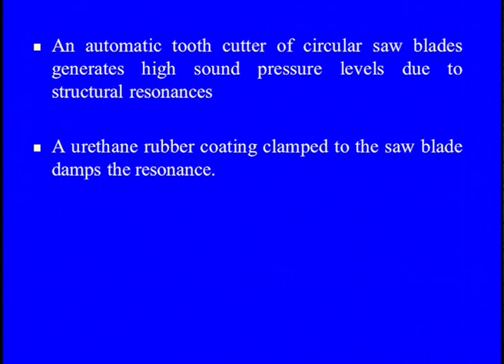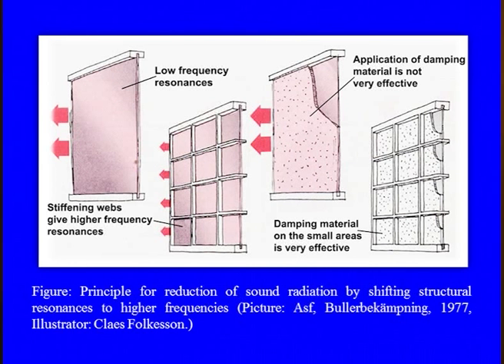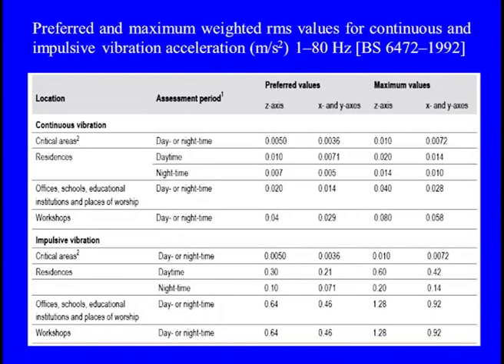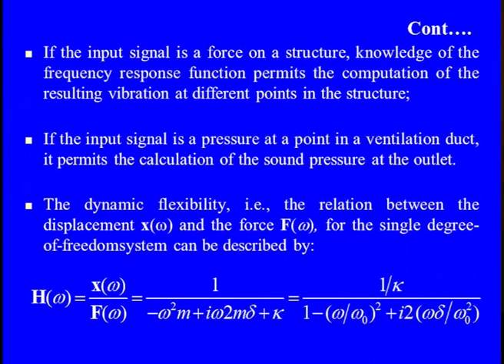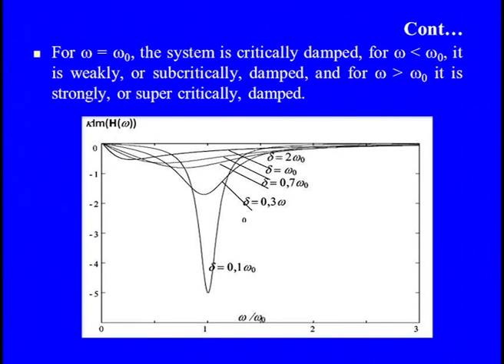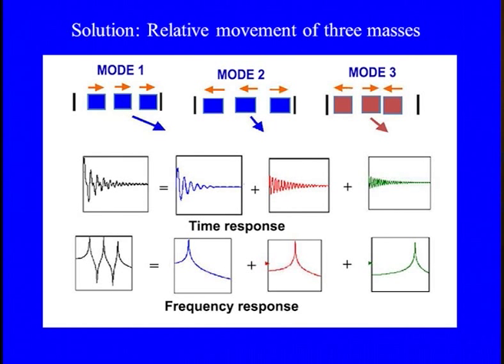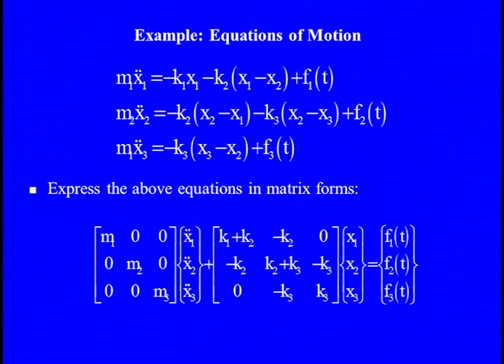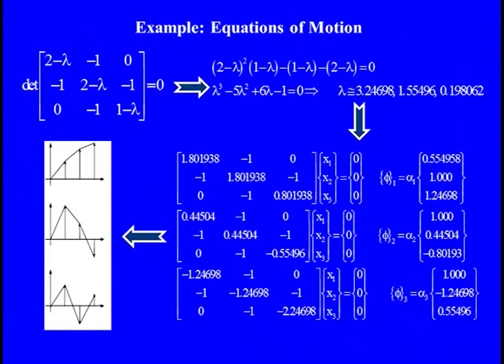Mod-02 Lec-02 Reduction at source-2